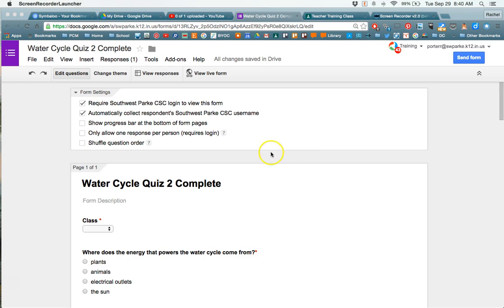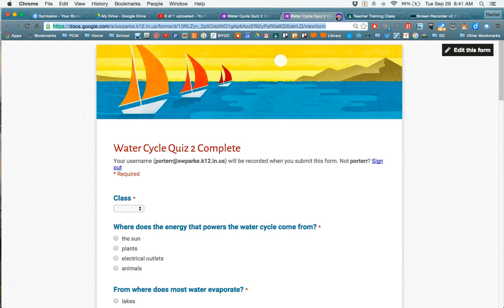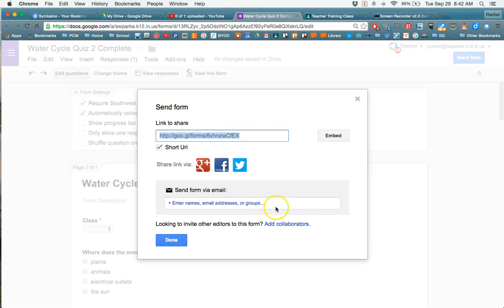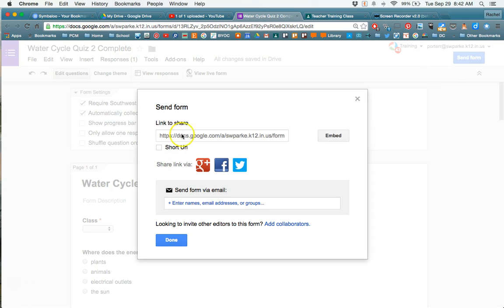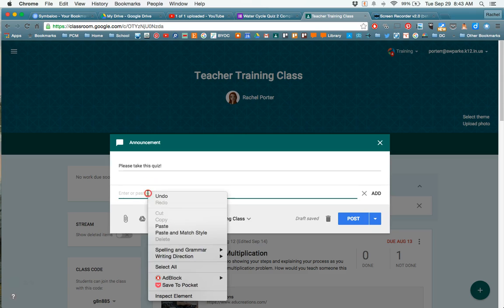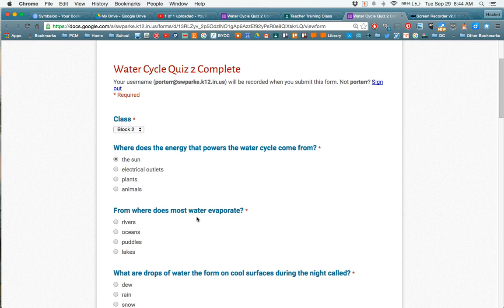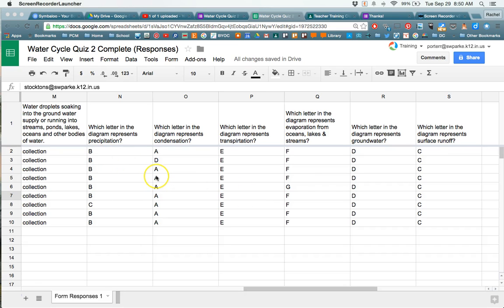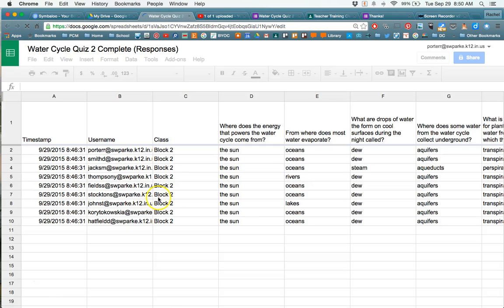Sharing Your Google From & Viewing Responses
This video is the second in the series of how to use Google Forms for classroom assignments and assessments.  This video shows how to share the form with your students, and how to find the responses once the students have completed it.